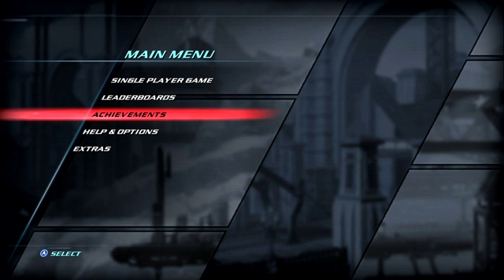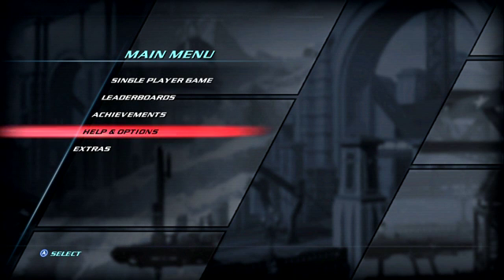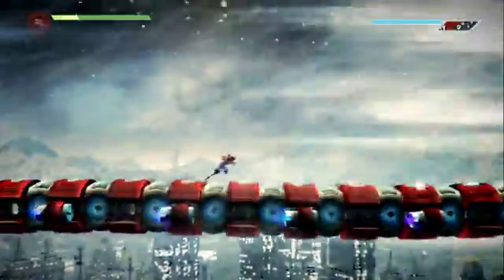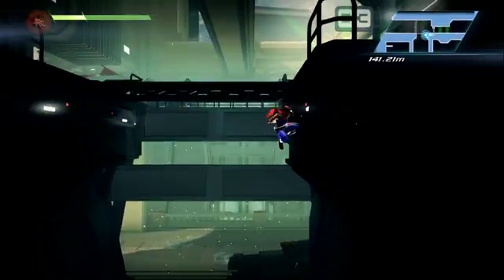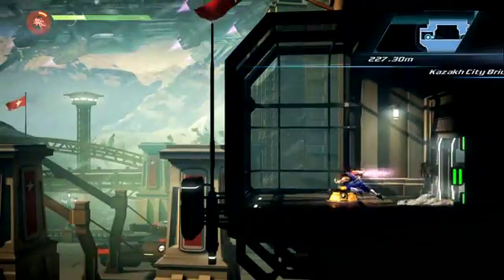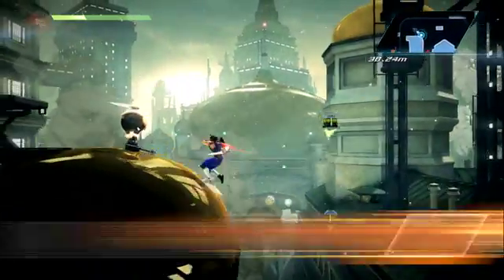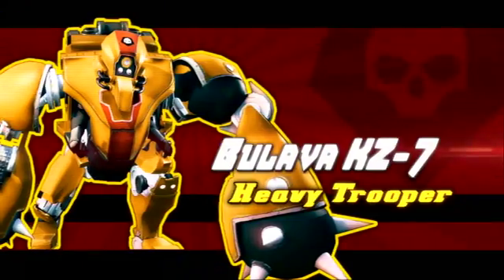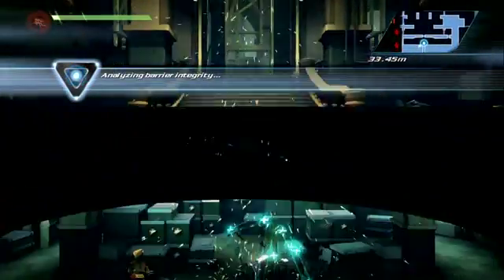Welcome to... Strider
Jeffrey Lazarus takes a look at the new "Strider" reboot by Double Helix Games.